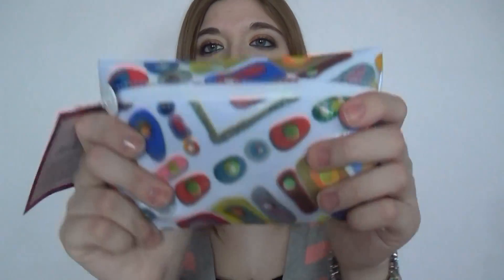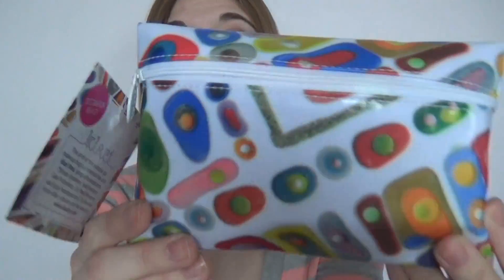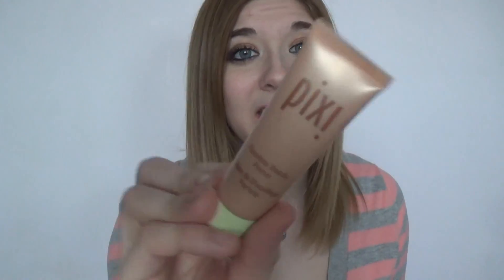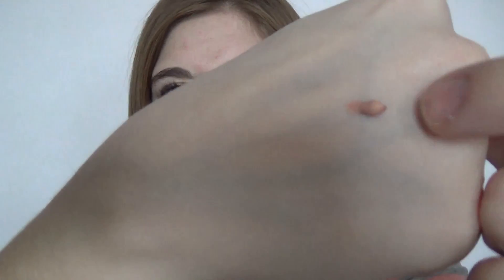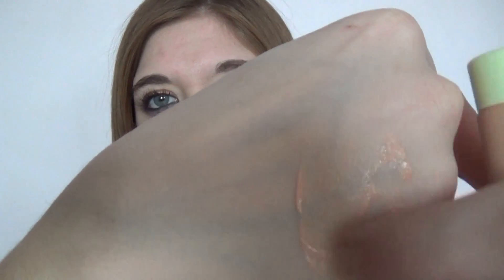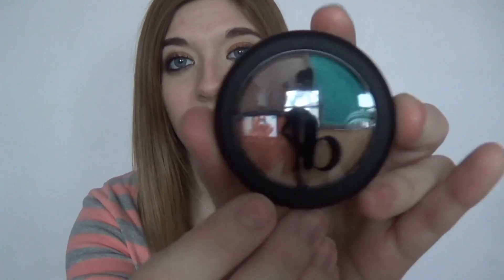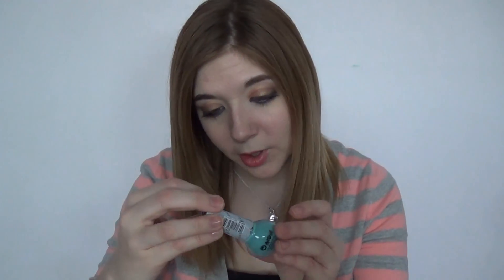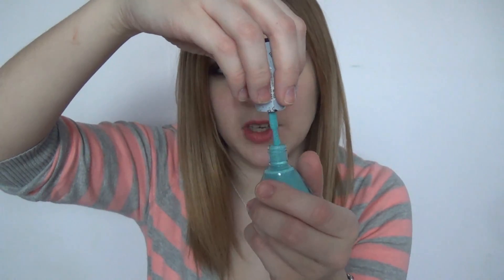Ipsy Bag UnBoxing (March 2014)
Click the links below if you would like to see what goes on in my everyday life. i would love to get to know my subbies and would love for you to get to know me:
Ask.Fm - JessicaMaykeup
KIK-JESSIE_347